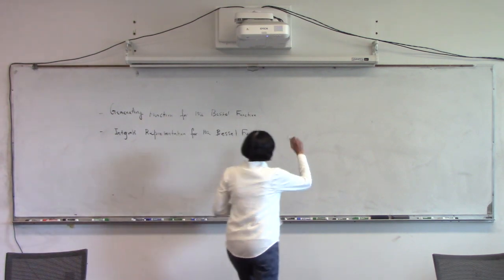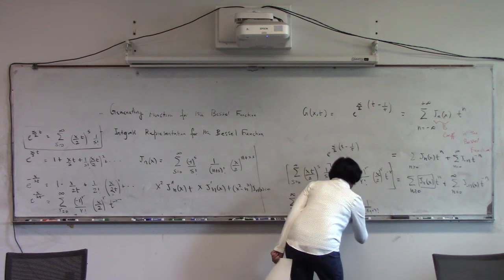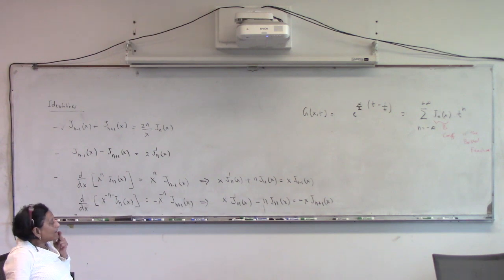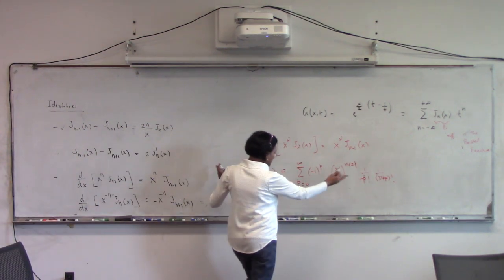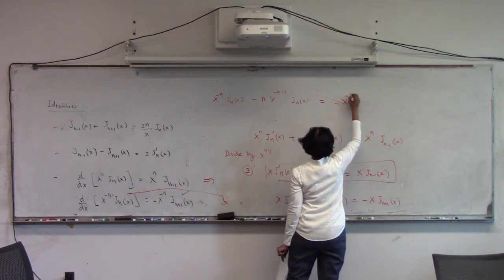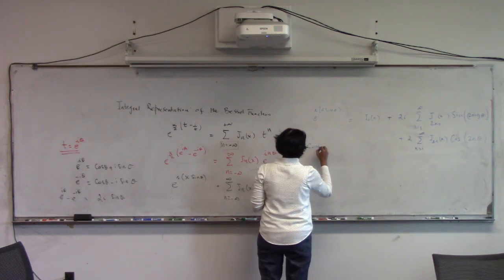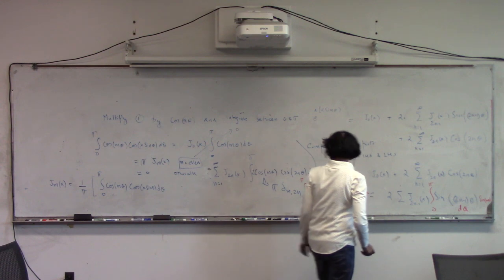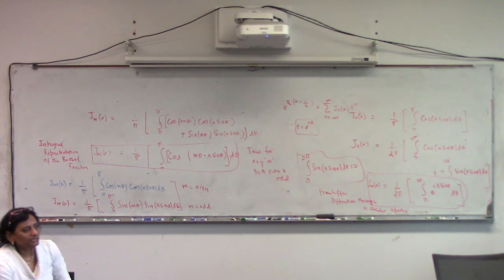Mathematical Physics Lecture 9 9 19 2023